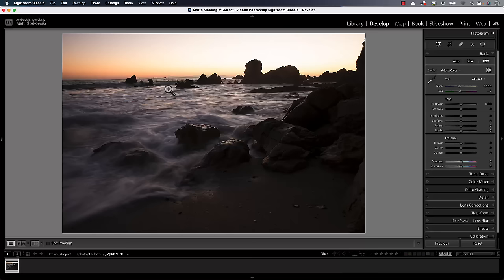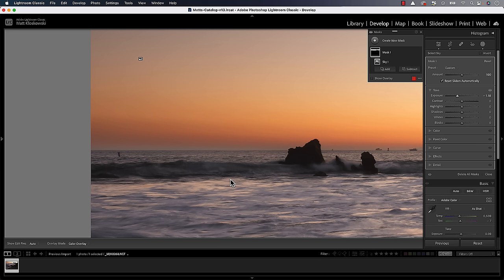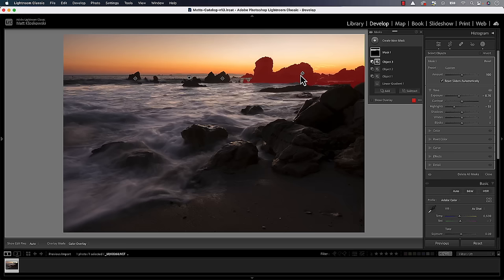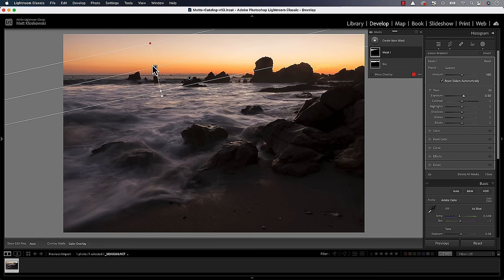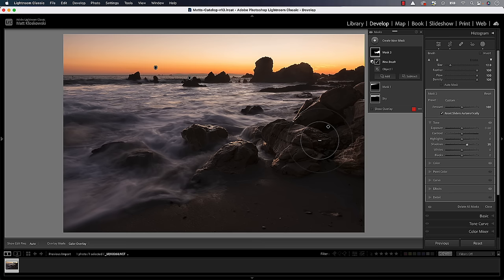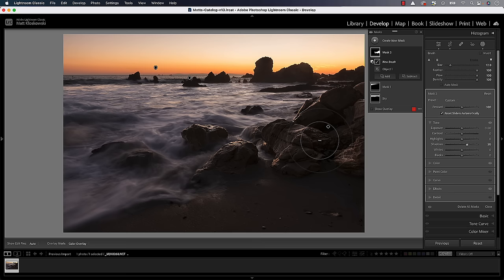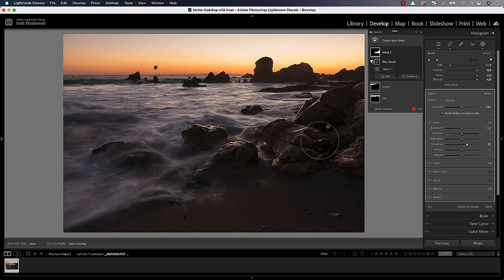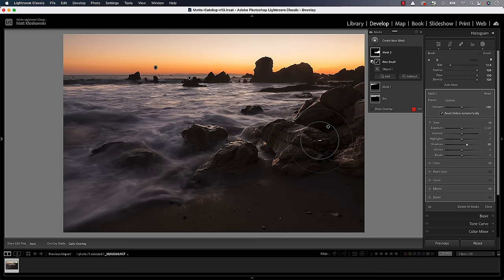Start to Finish Edit: FULL Landscape Photo Makeover